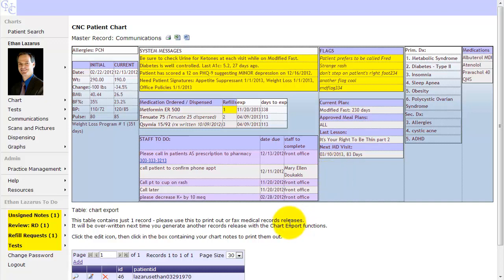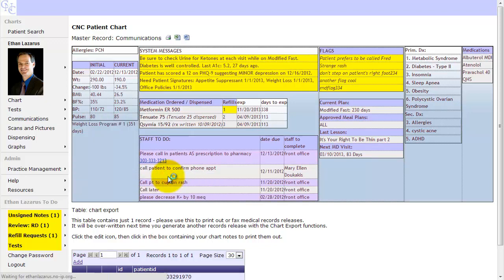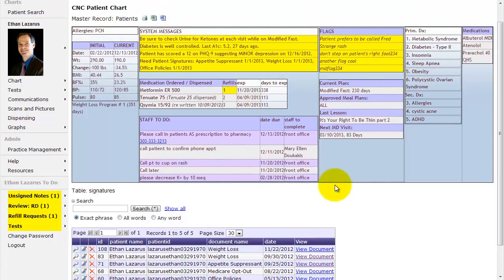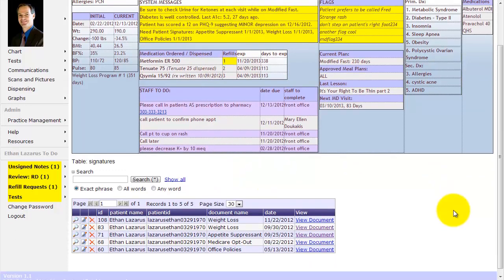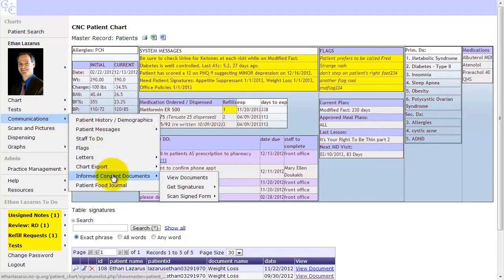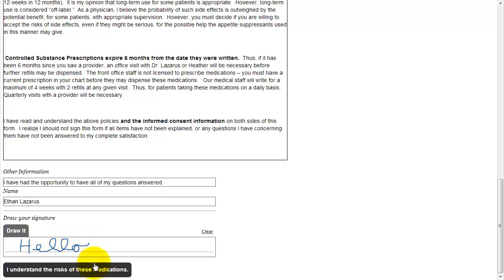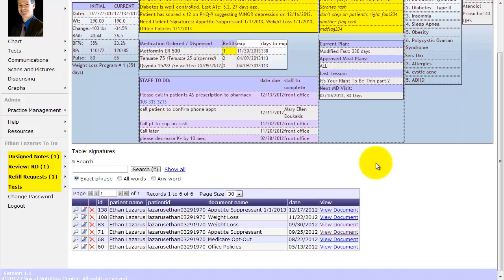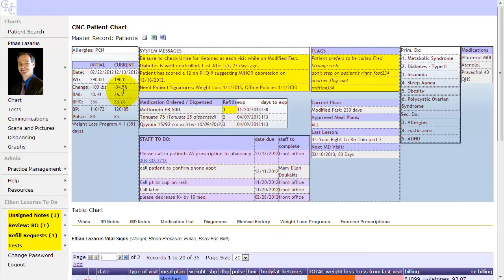Informed Consent Documents